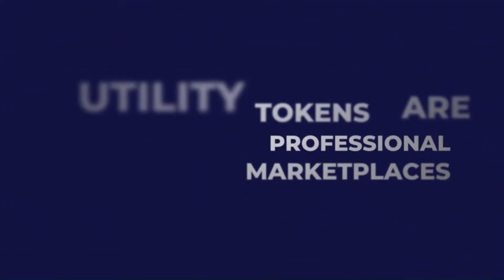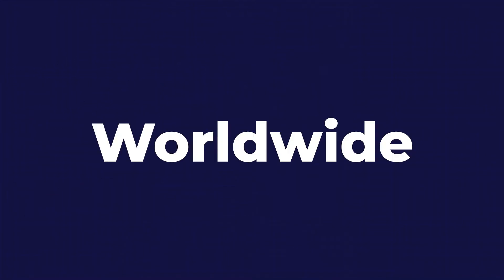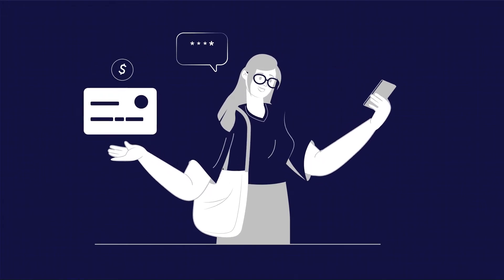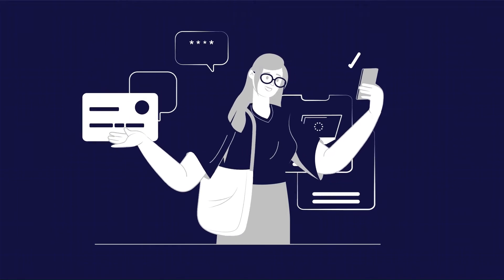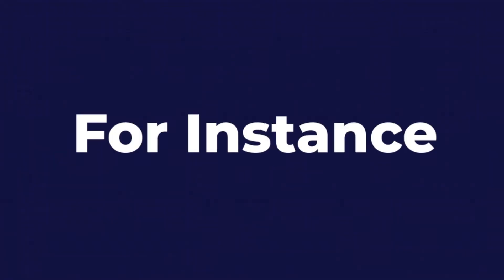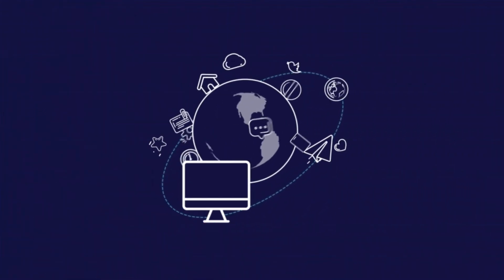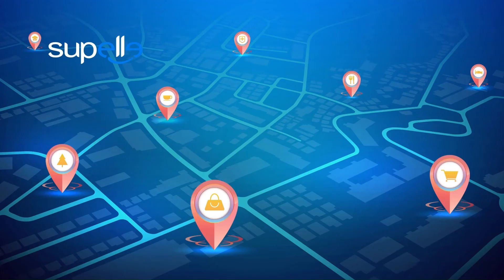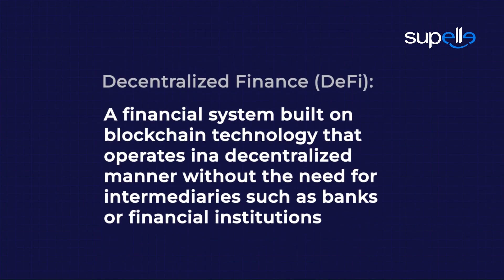Empowering the Future: How Utility Tokens are Revolutionizing Professional Services and Marketplaces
The power of utility tokens lies in their ability to facilitate secure and seamless transactions using smart contracts. This technology ensures that transactions are executed according to pre-determined conditions, which helps to prevent fraud and reduce the risks associated with traditional payment methods. Furthermore, utility tokens provide assets within decentralized finance (DeFi) platforms, which allows for more efficient and transparent financial transactions.